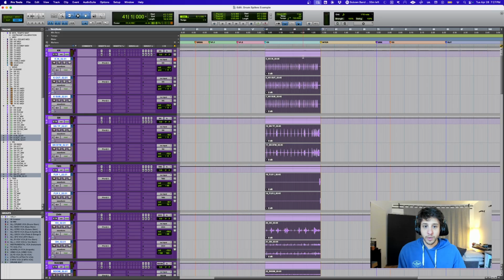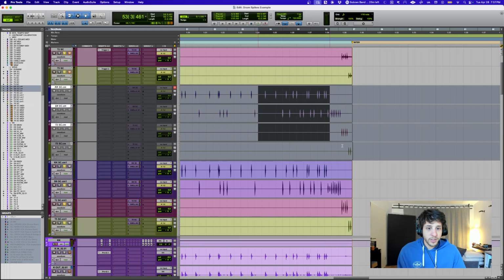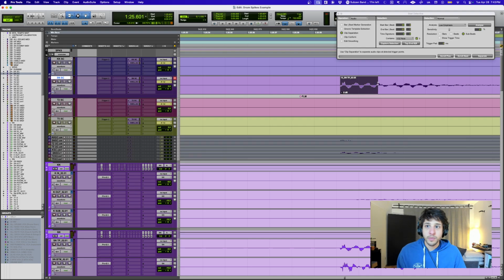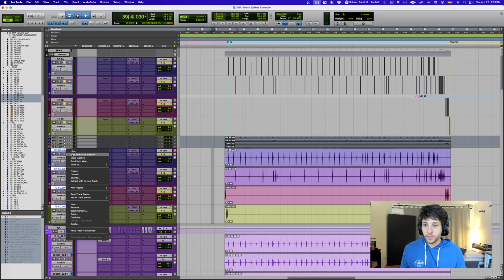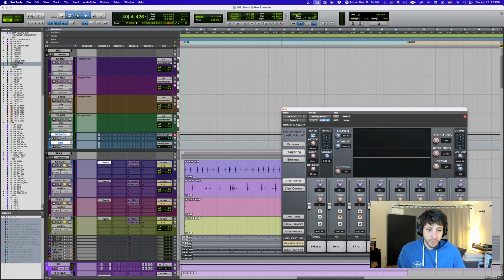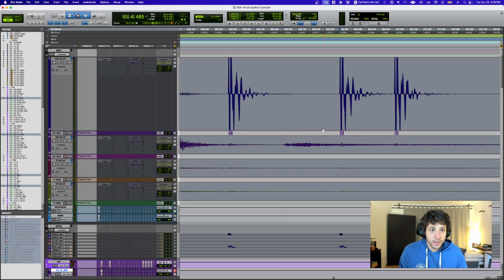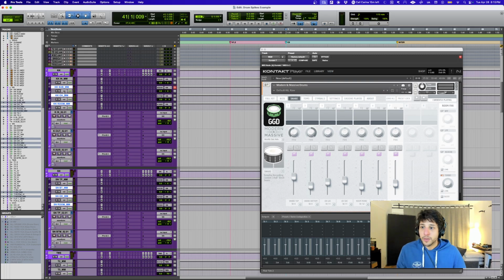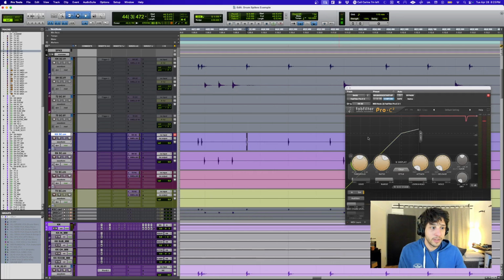How to create drums spikes